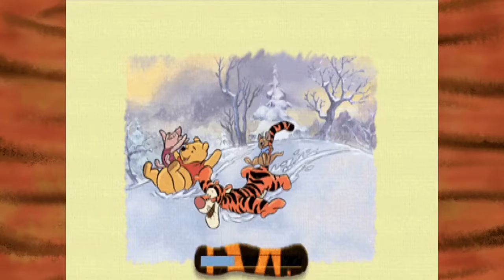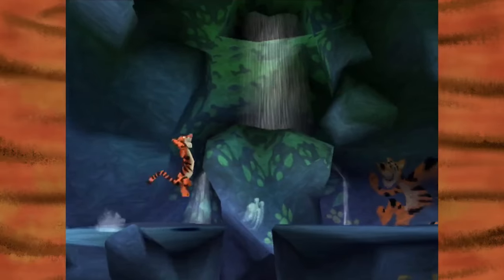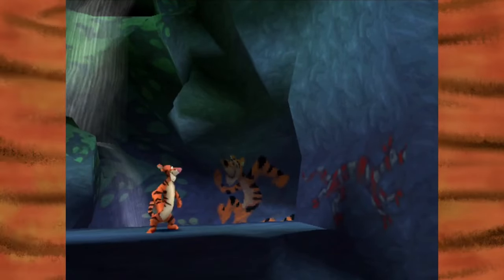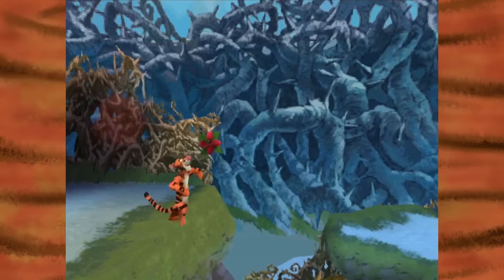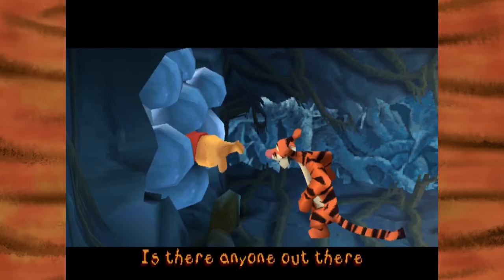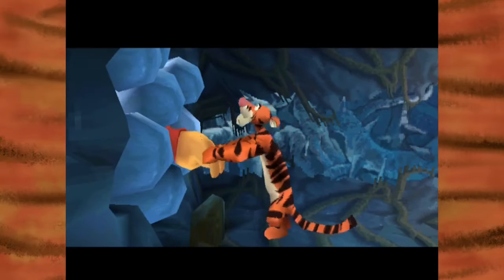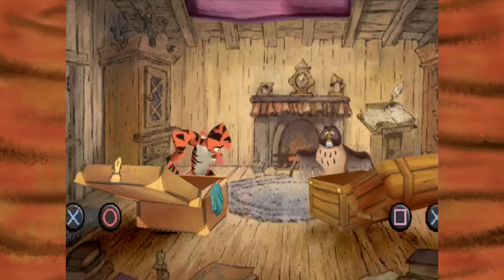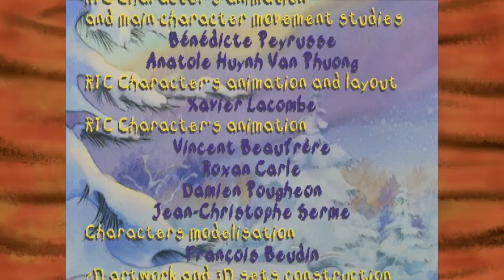Tigger's Honey Hunt | Part 3 (End): Tigger Happy TV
We finish our EXPEDITION with the commentary going weird and somewhat edgy places.